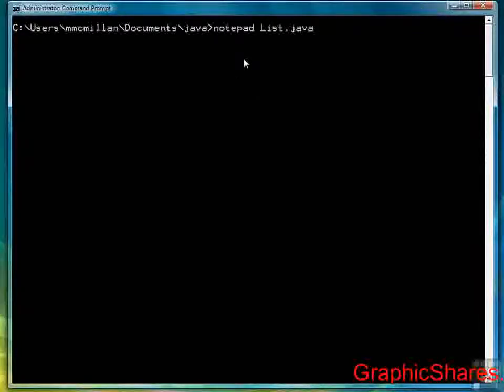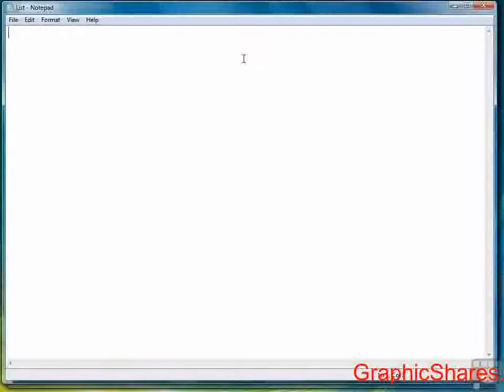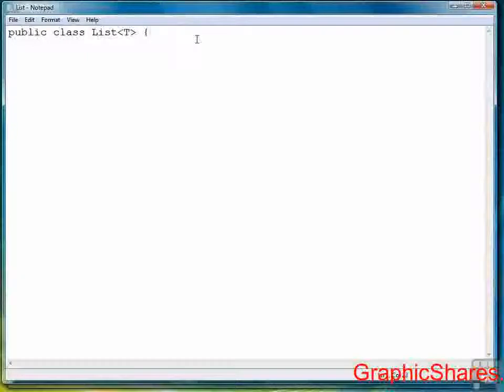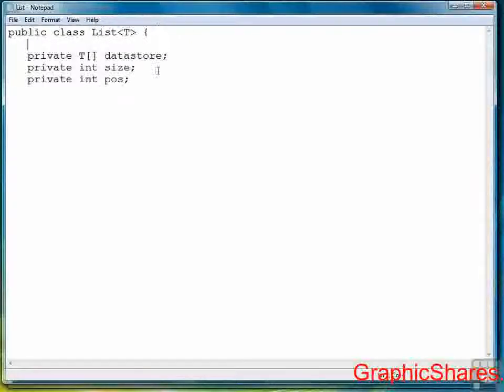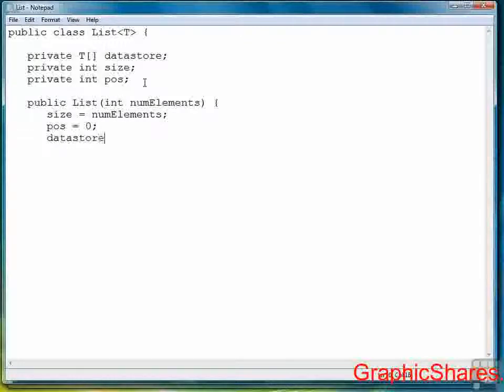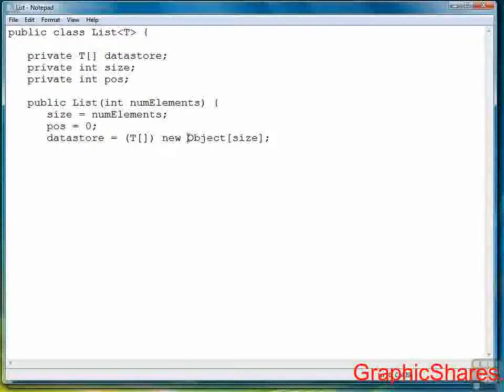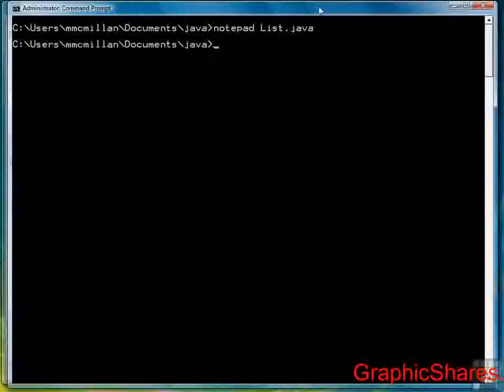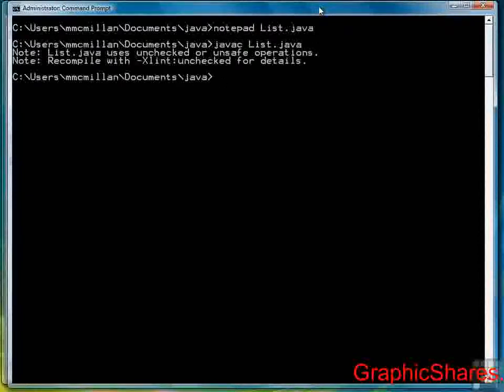0201 Building Generic Classes Part 1